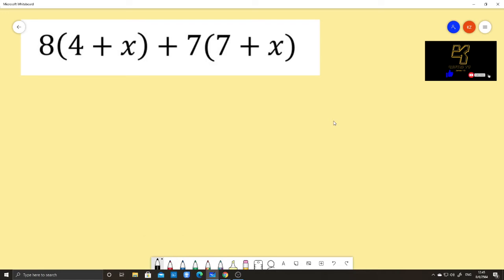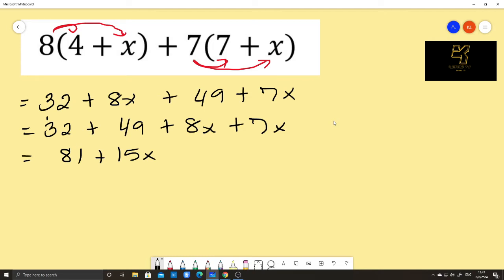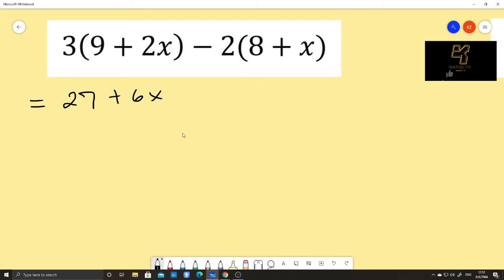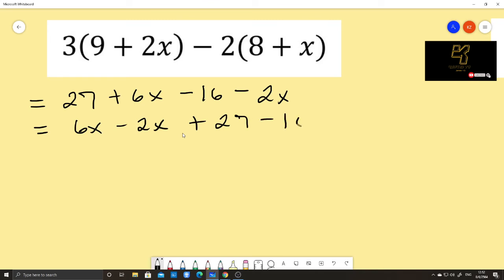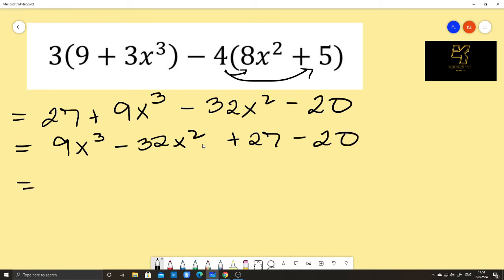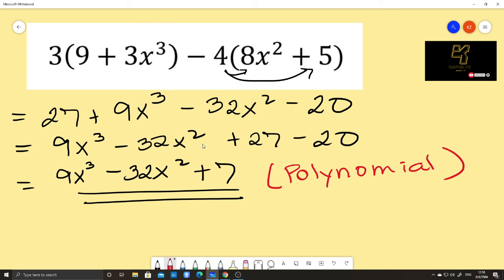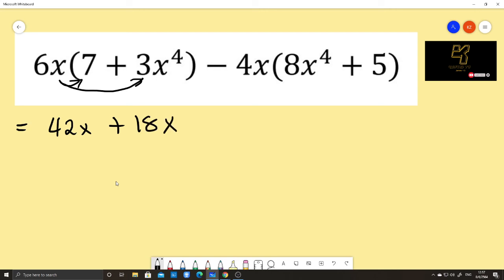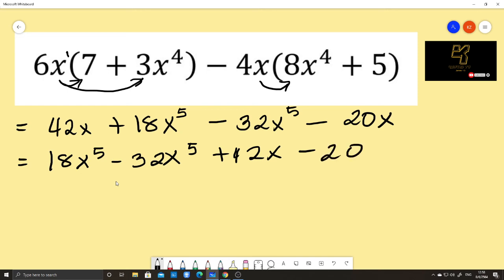Algebra: Expanding Brackets (Part 1) Online Teaching in Bangkok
James 1:5